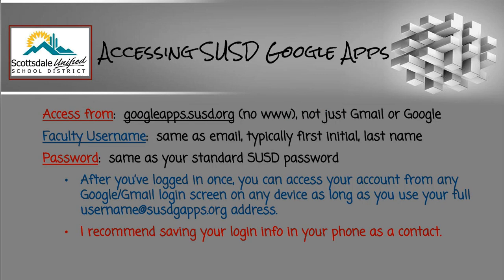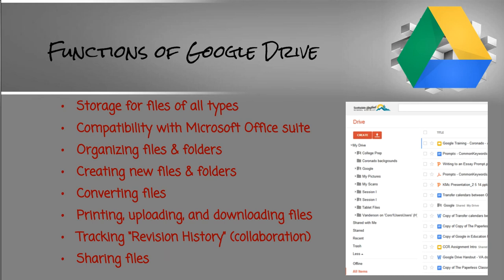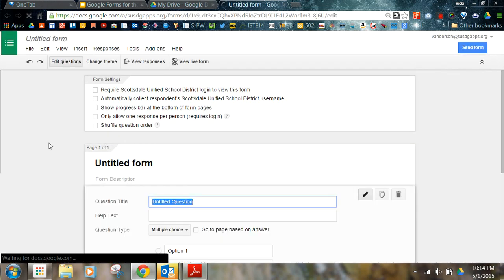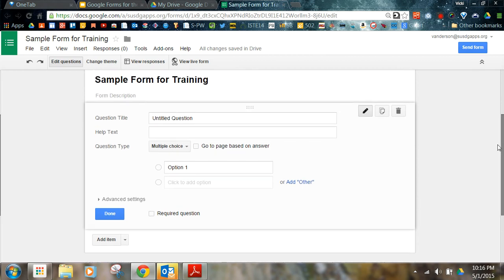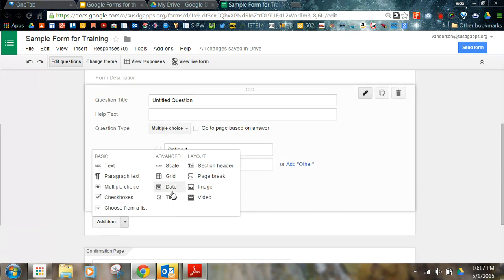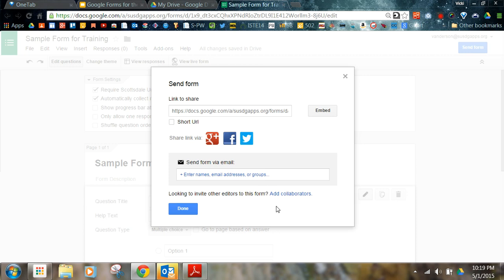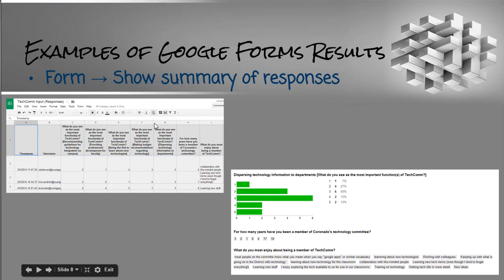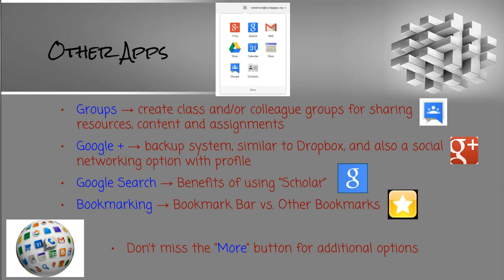Google Forms Introduction